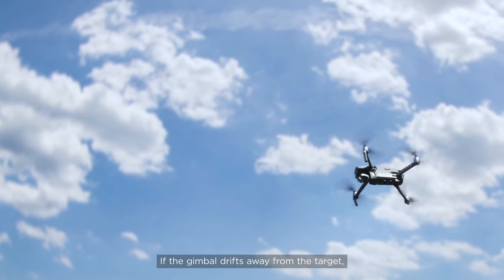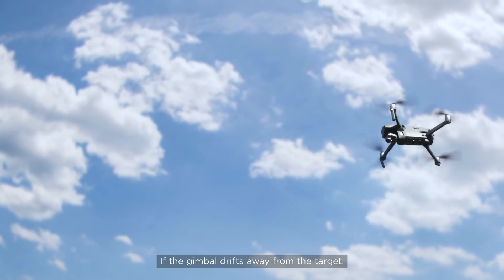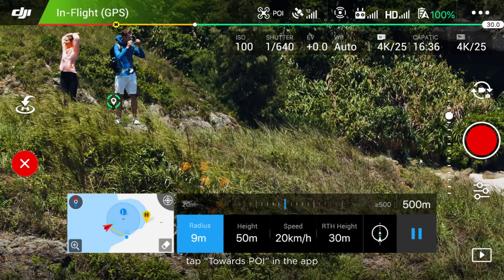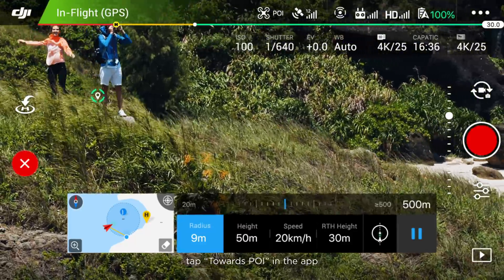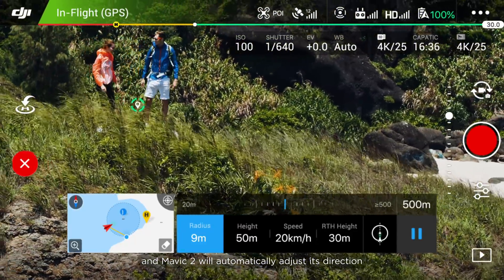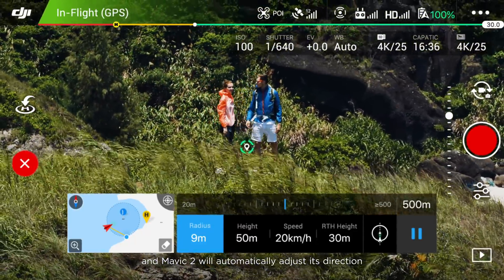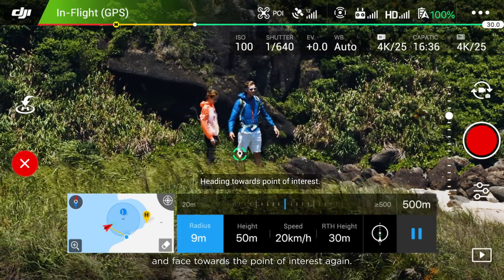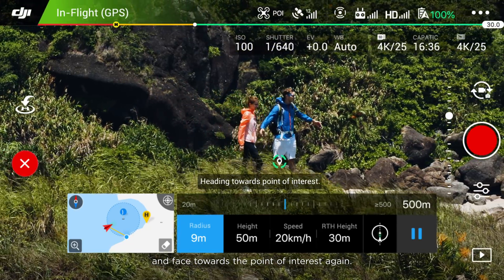How to Use Point of Interest 2.0 on Mavic 2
The Point of Interest 2.0 mode on Mavic 2 Series allows your drone to orbit your subject, creating 360-degree footage.